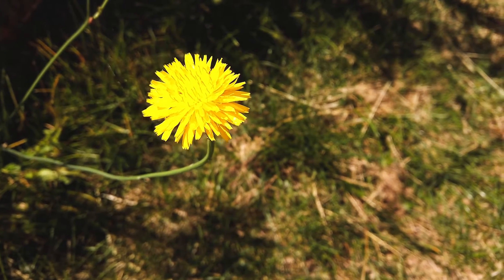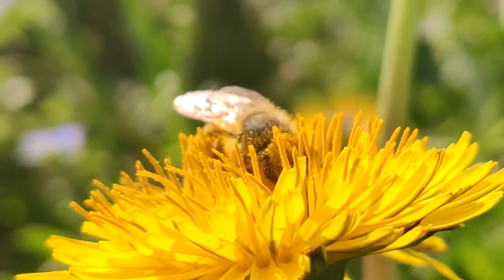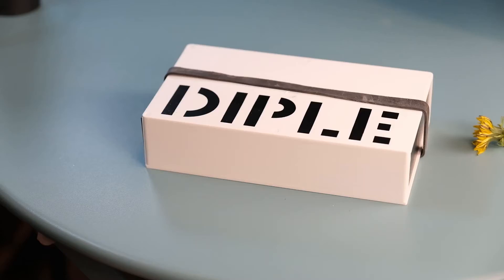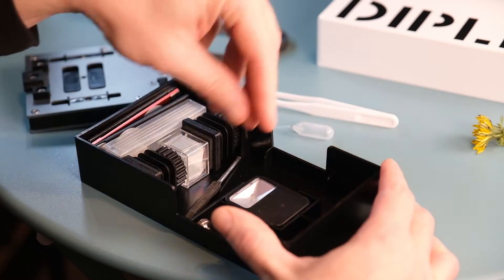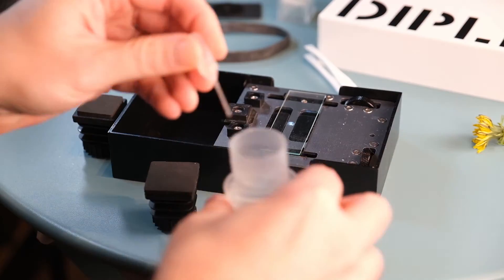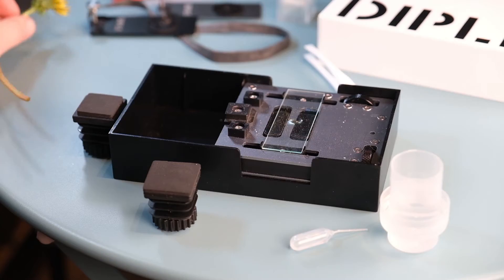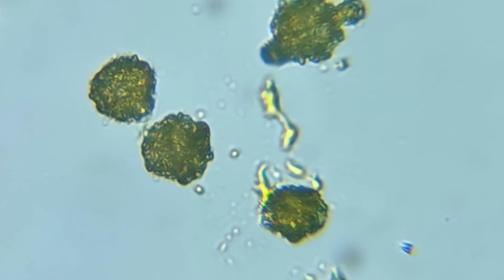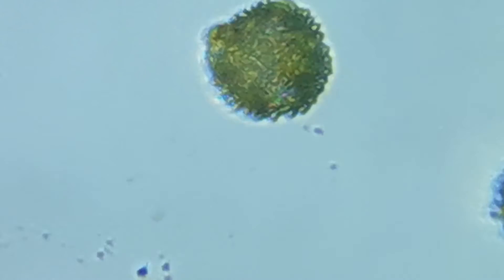Dandelion pollen under the microscope